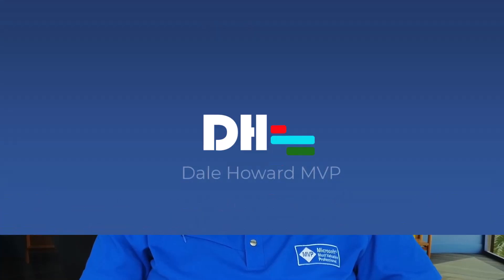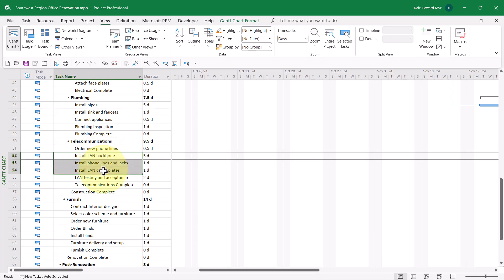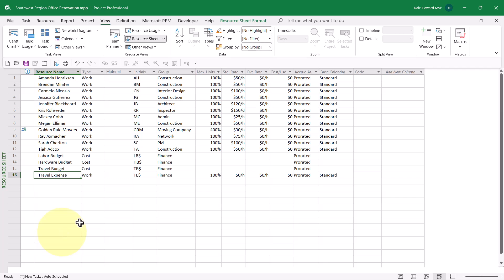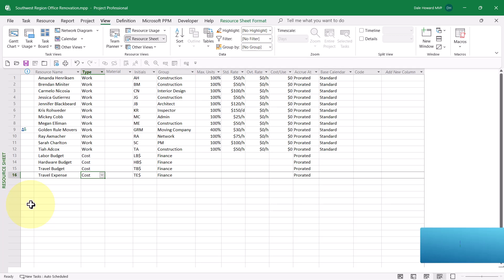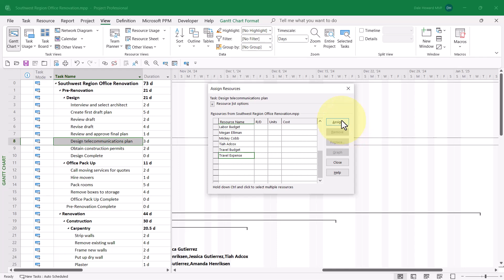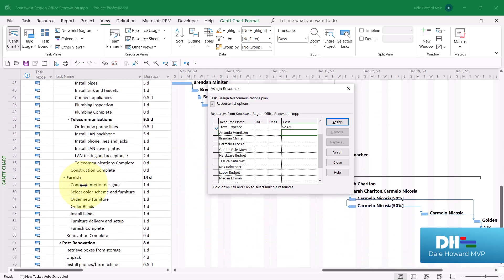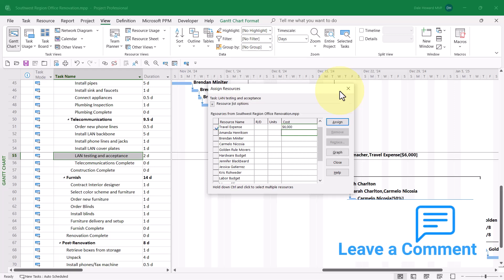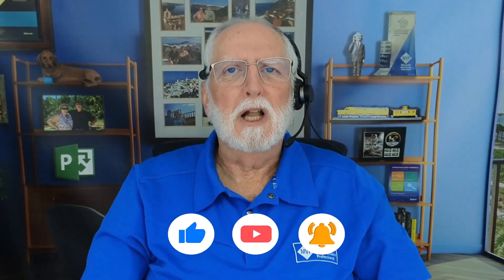Using Expense Cost Resources in Microsoft Project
Did you know you can add Expense Cost Resources to tasks throughout your schedule? This is very helpful for identifying travel, lodging and mileage at a high level. In this video, I'll show you this simple trick.